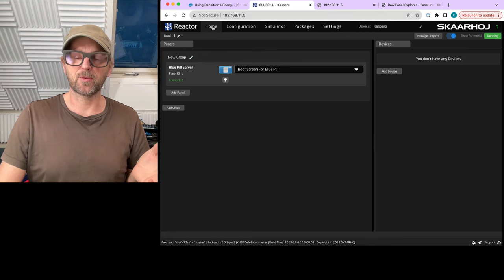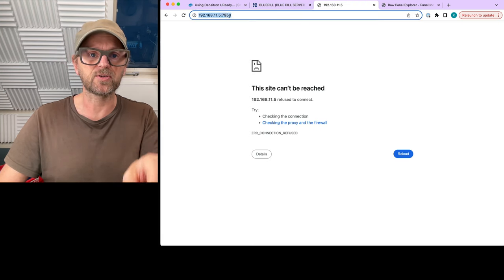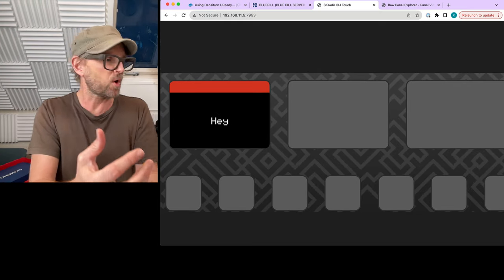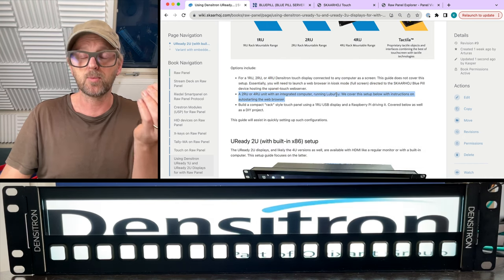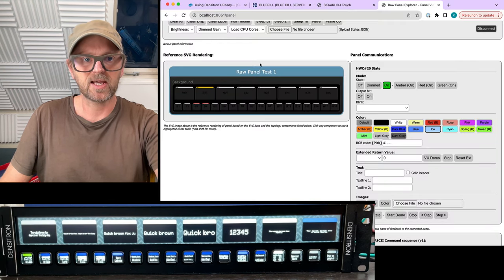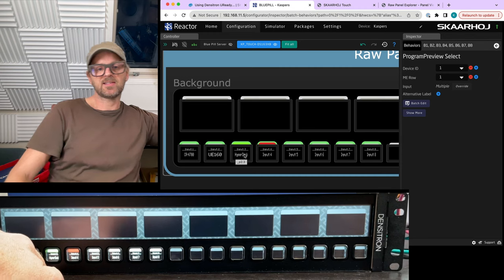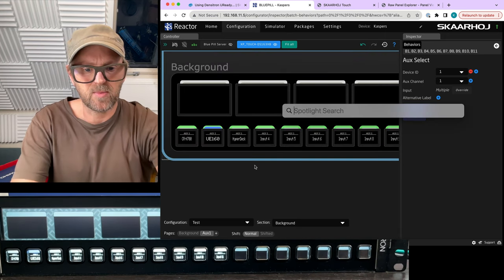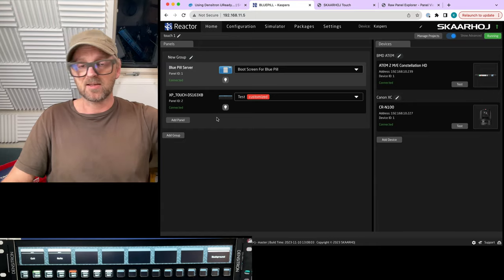Transform Touch Screens into Control Panels with SKAARHOJ's xpanel-touch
Join us in this explorative video as we discover the capabilities of the xpanel-touch application, a remarkable software feature of the SKAARHOJ Blue Pill platform. This innovative tool allows you to transform touch screen devices into fully functional Raw Panel devices, revolutionizing the way you interact with your control systems.

In this demonstration, we showcase the application's functionality on a Densitron DS163XB 2RU screen, featuring buttons overlaid on top and an integrated computer running a Linux OS. Watch as the panel initiates a web browser in full-screen kiosk mode, directed at the xpanel-touch's web interface.

Kasper takes you through the process of using the touch screen to control an ATEM switcher. He skillfully demonstrates building a two-page configuration in Reactor, focusing on Program/Preview and AUX bus control. This hands-on tutorial is ideal for anyone looking to enhance their control panel experience, offering a practical look into creating an efficient and user-friendly interface.

Whether you're a professional in video production, a tech enthusiast, or someone interested in the latest advancements in control technology, this video provides valuable insights into turning touch screen devices into powerful control tools using SKAARHOJ's xpanel-touch application.

0:00 Intro
2:00 Configuring the xpanel-touch package
4:00 Raw Panel Explorer
5:30 Color Display Button Test
6:40 Powering up the Densitron + Wiki intro
7:35 Testing the touch screen
9:25 Adding the touch screen in Reactor
9:45 Custom Configuration in Reactor
15:10 Summary